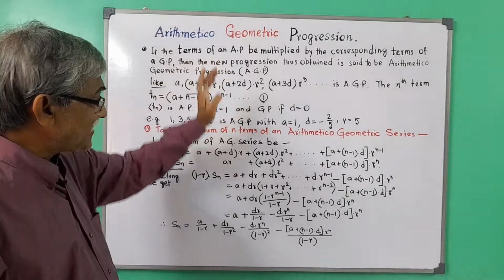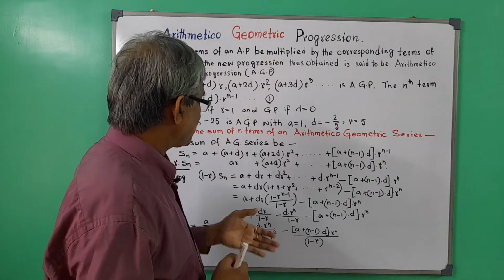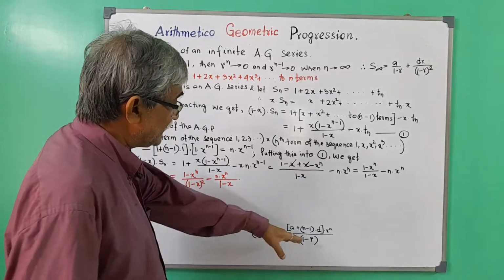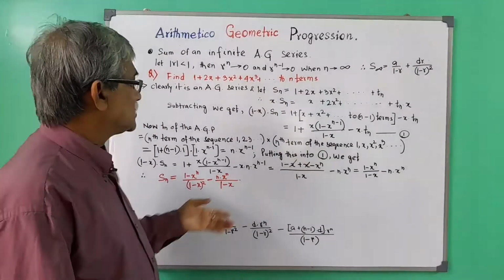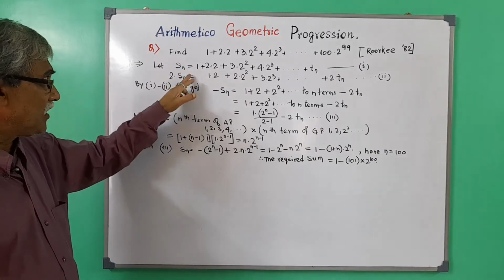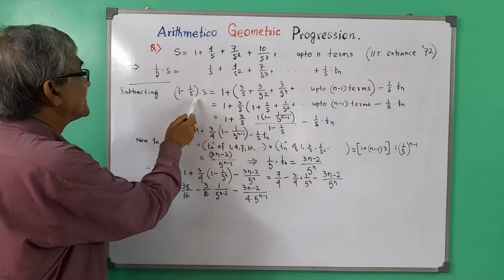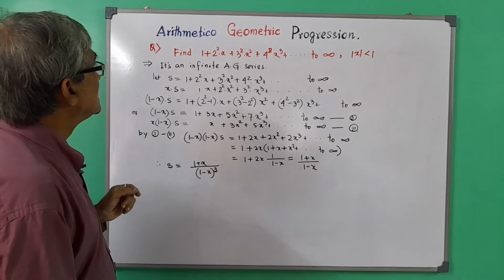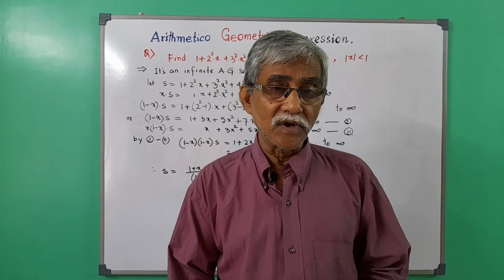ARITHMETIC GEOMETRIC PROGRESSION |Sequence & Series|Class 11||JEE/IIT||AKD sir||MATHEMATICS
sequence and series is a useful mathematical method that not only solves problems related to pure mathematics but are also useful in various applications of commerce and business and economics. This video deals with the basic concepts of the subject which will be beneficial for the students.